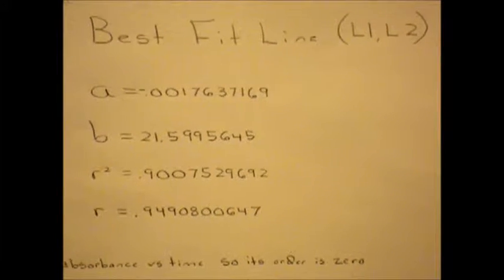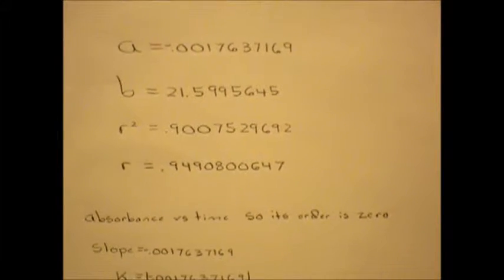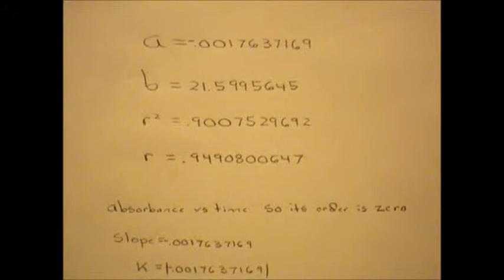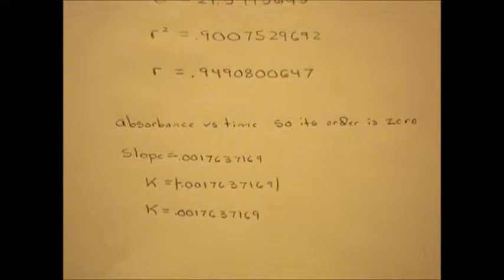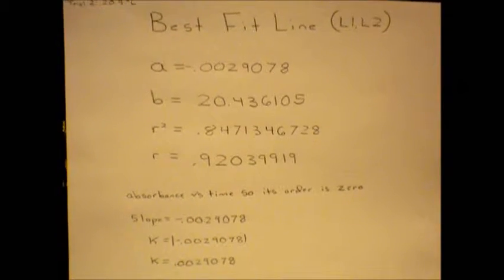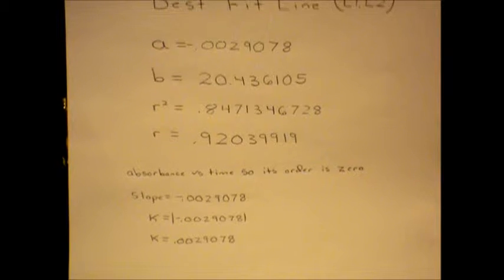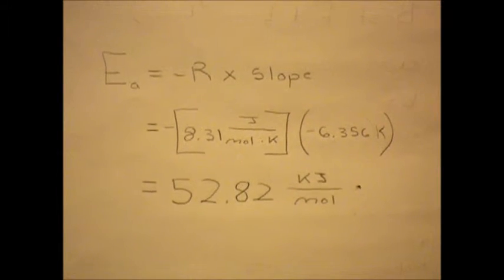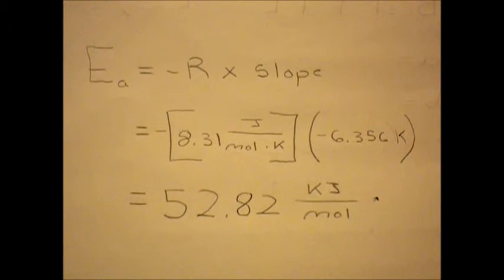chemistry project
chemistry lab